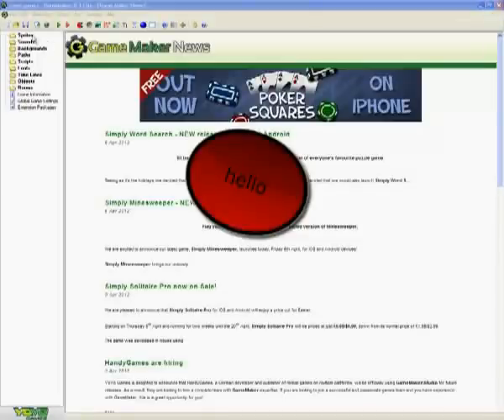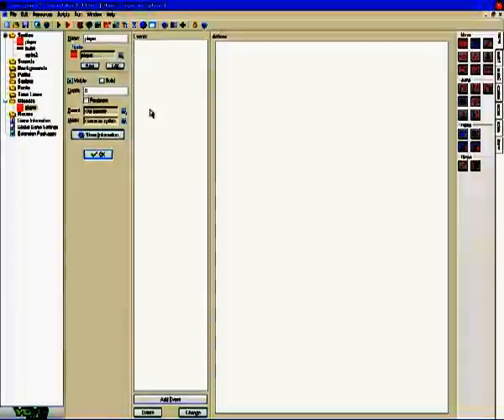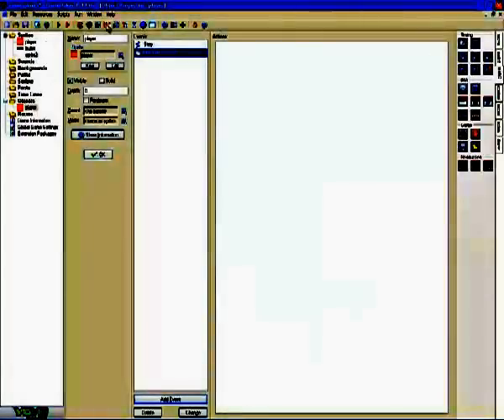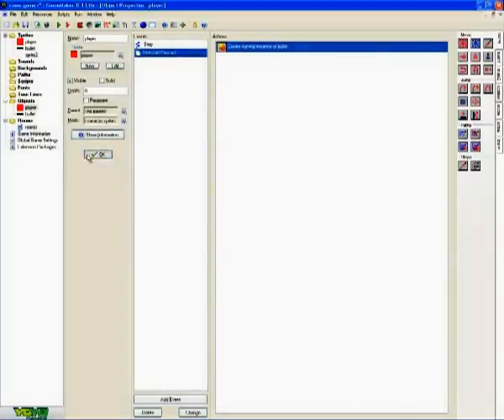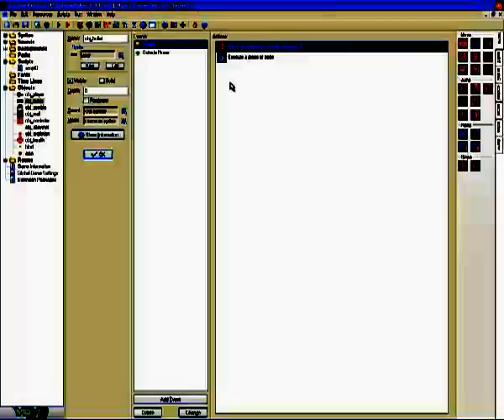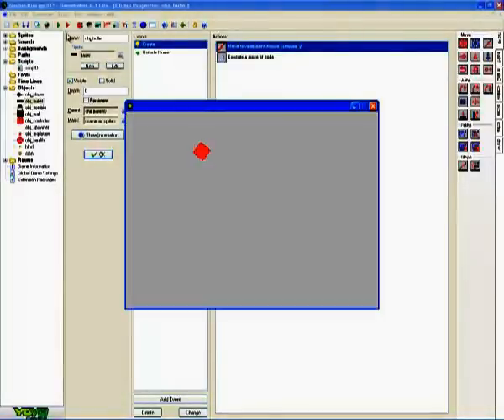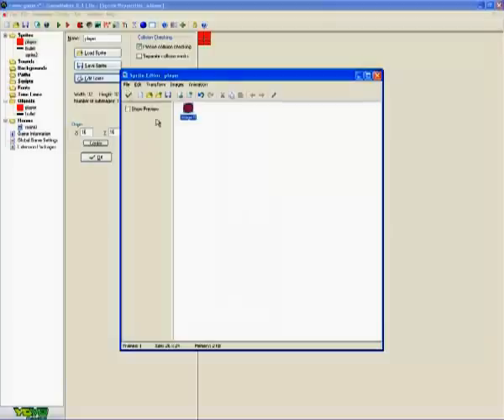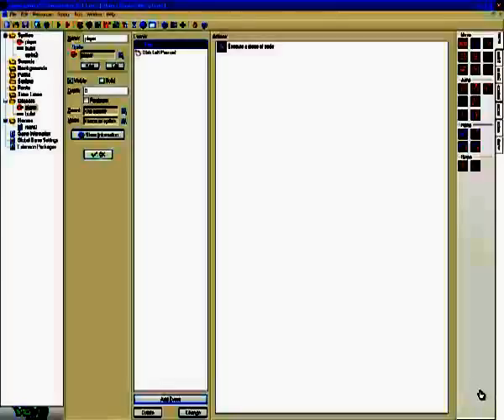how to make mouse shooting game on game maker 8.1 part 1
Hey guys if you need to download then just click this link and click skip add

image_angle=point_direction(x,y,mouse_x,mouse_y)